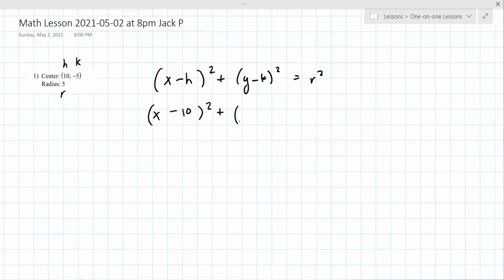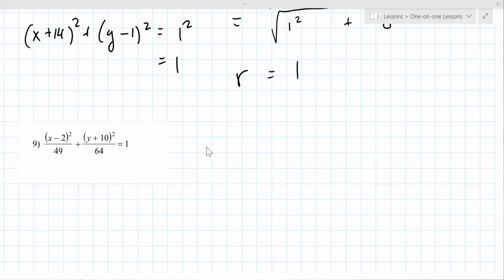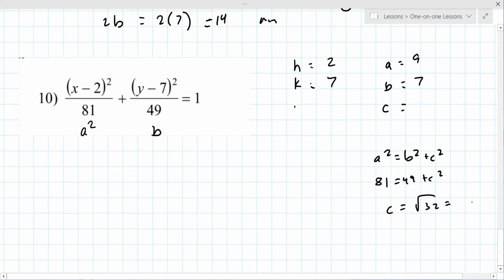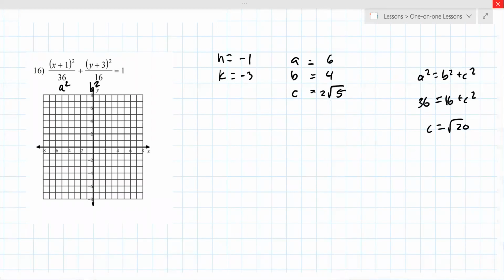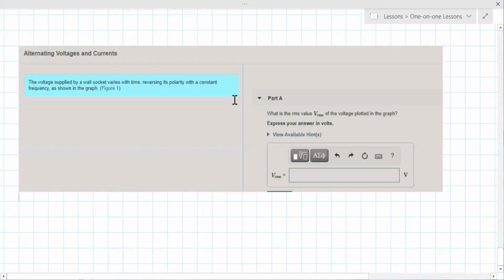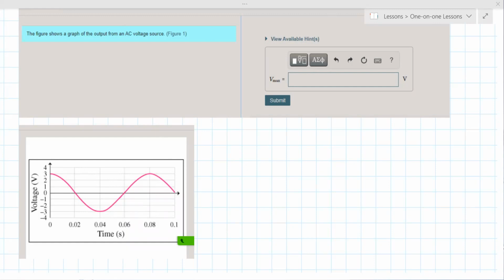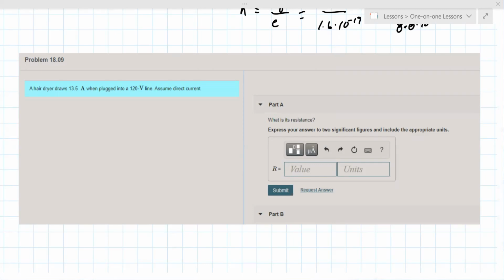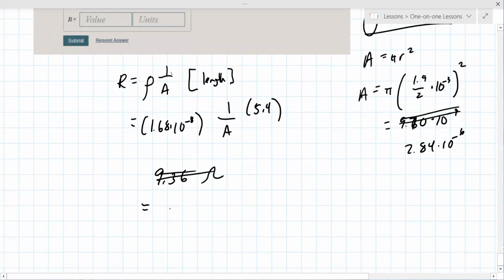High School Pre-Calculus and Physics Lesson 2021-05-03 at 8pm Jack P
This High School Pre-Calculus and Physics lesson covers topics in Pre-Calculus including conic sections for circles and ellipses. It also covers topics in Physics including alternating voltages and currents.